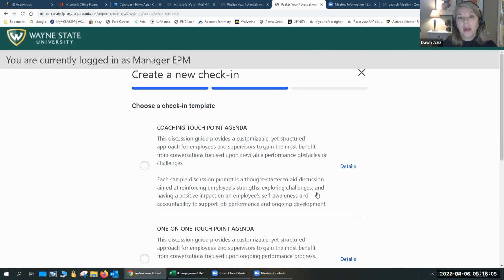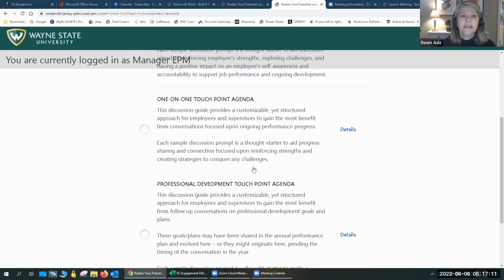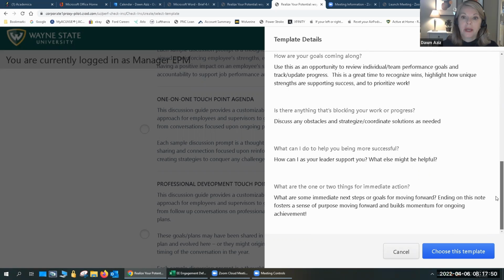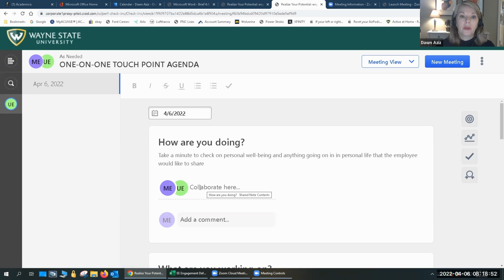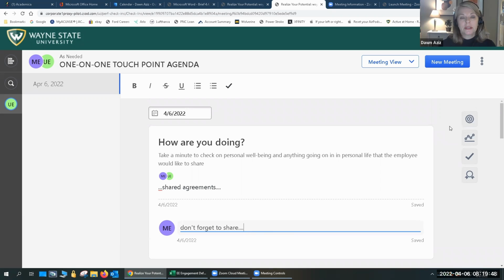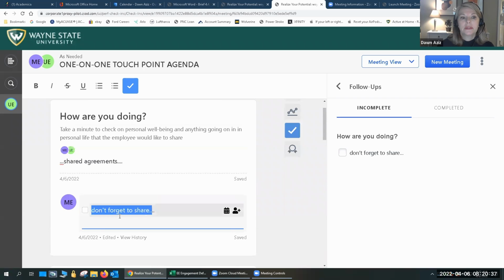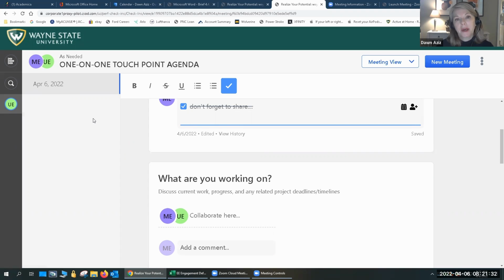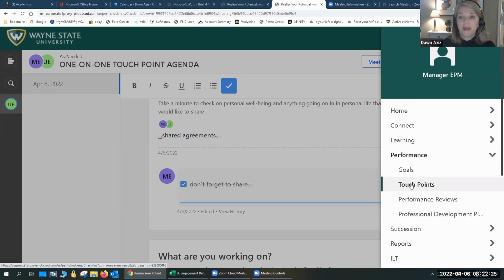Using Touchpoint to Document 1:1s: Cornerstone Conversations